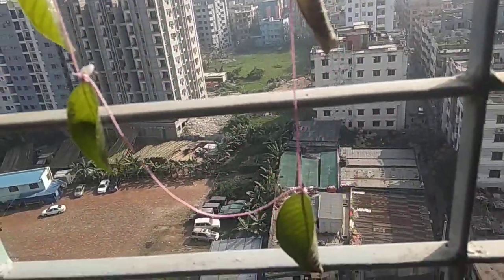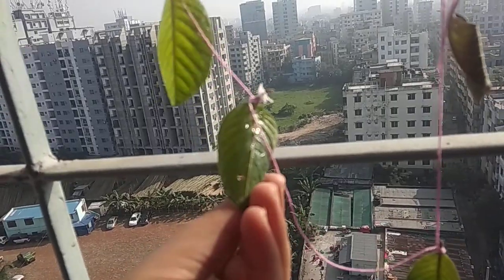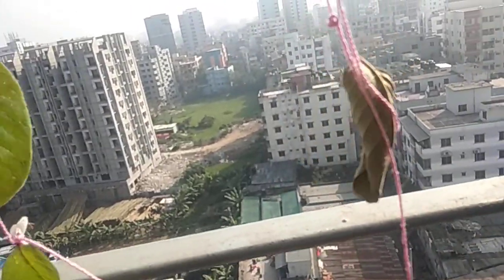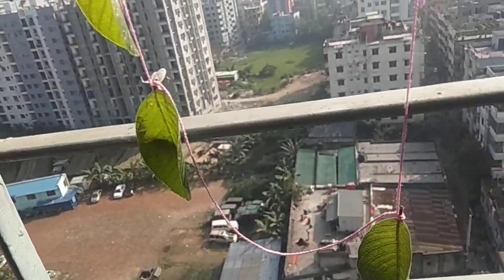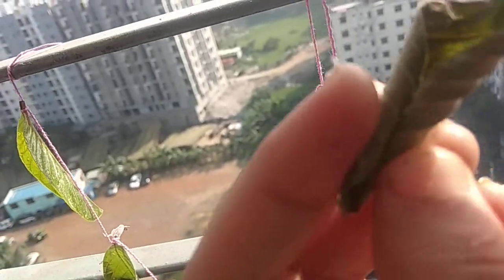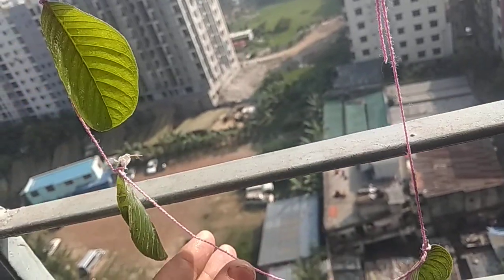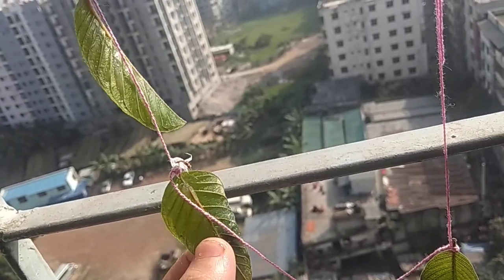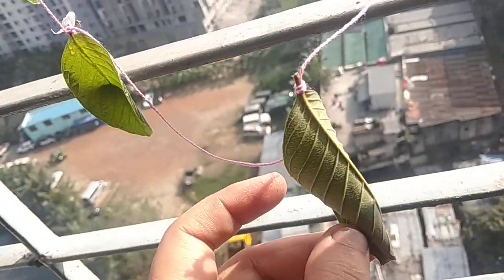Transportation practical that occurred through stomata